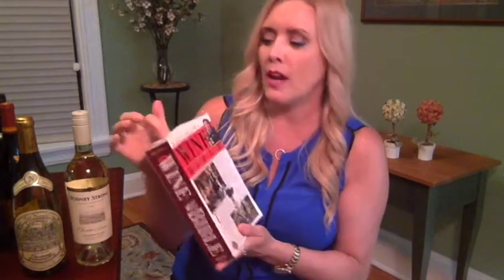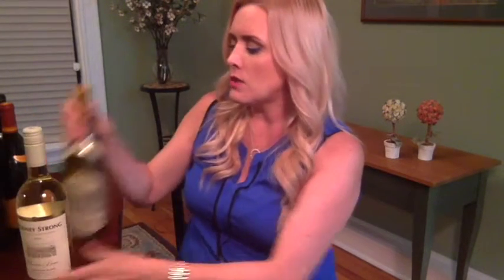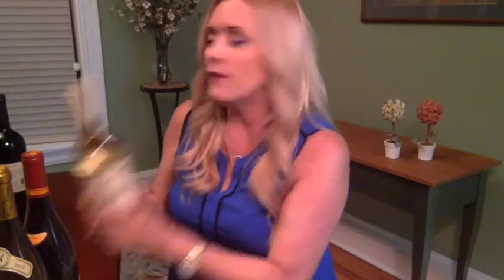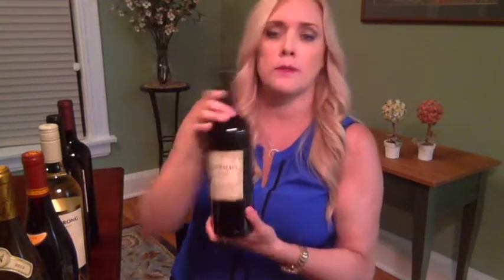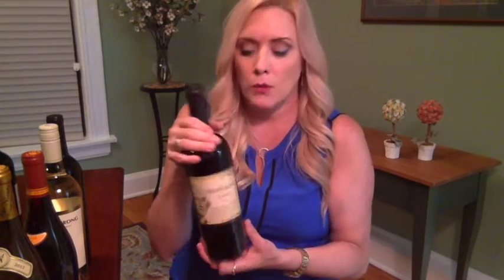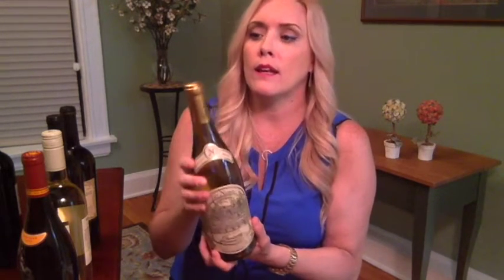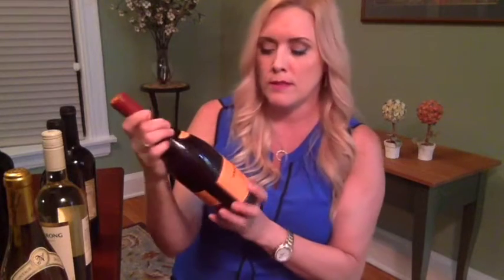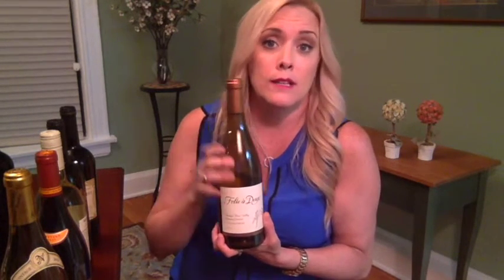Wine Bottle Shapes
What you can tell about a wine just by looking at the bottle